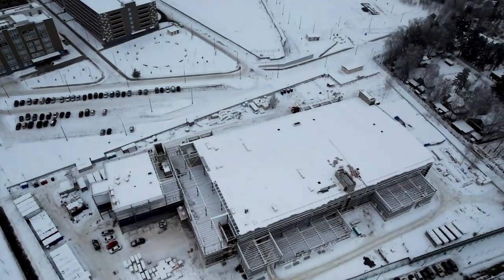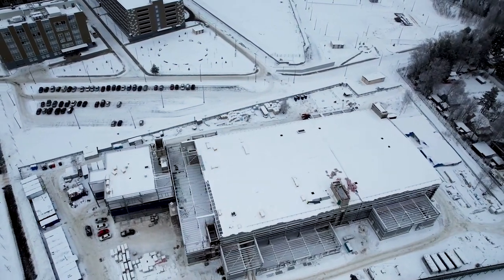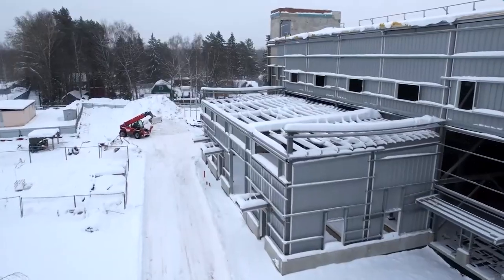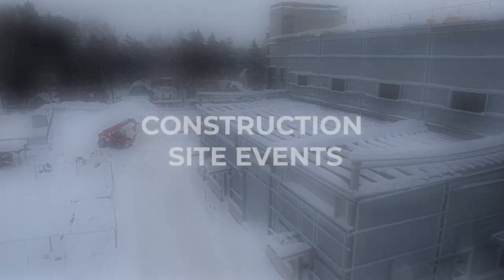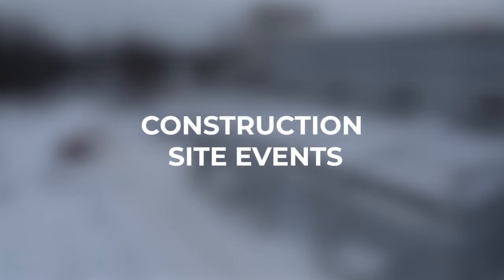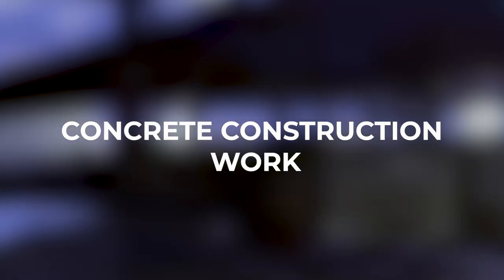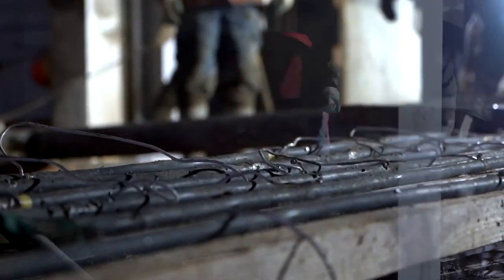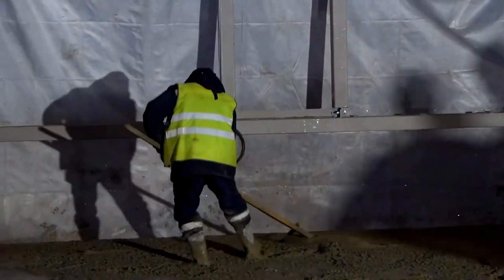The January's Digest: recalling the key events in the project "Duyunov's motors"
How did the project "Duyunov's motors" progress in January? Watch the video digest of the key events and sum up the results of the year's first month together with us.

Despite the holidays and heavy snowfalls, a significant amount of work was done at the "Sovelmash" construction site in January. A new stage in the construction of the walls for the future D&E started. The interfloor slabs were cast on several floors. Watch the video to learn about these and other achievements in the engineering center construction.

In addition, we will recall the news from Victor Arestov and other project events.